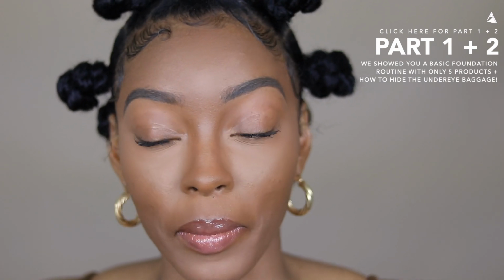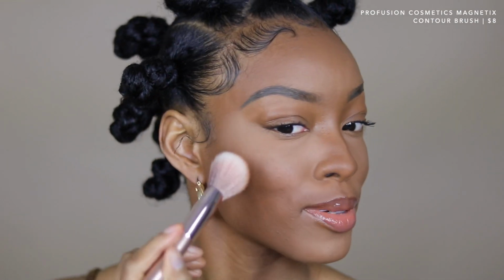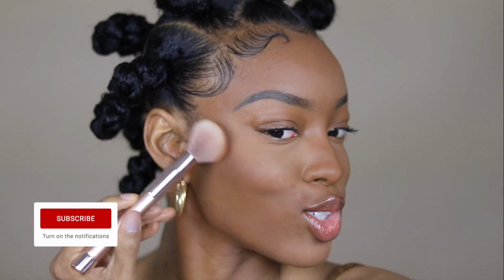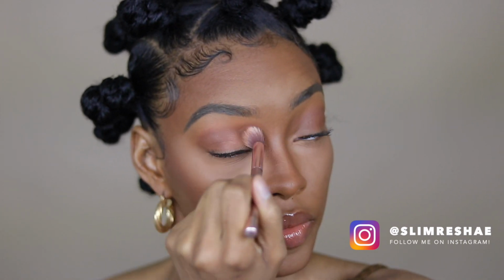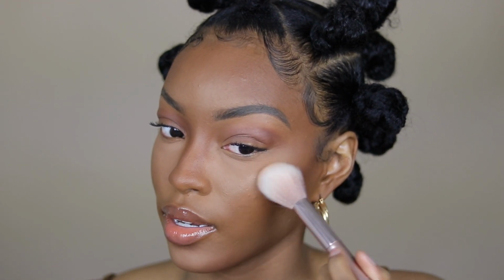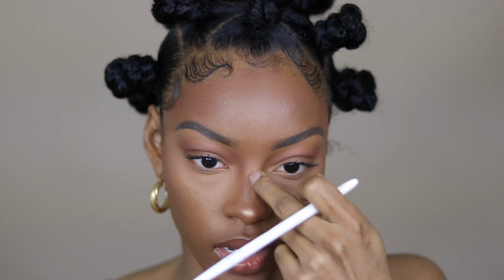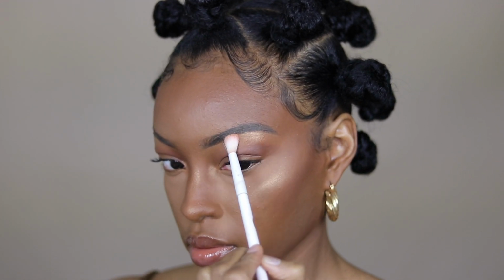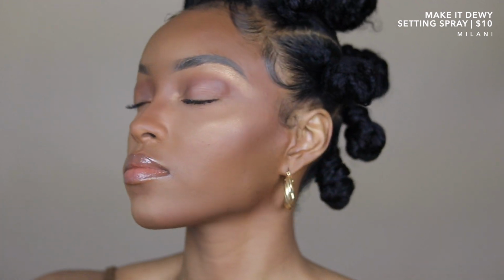BASIC BADDIE DRUGSTORE TUTORIAL... PART 3 | Slim Reshae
Today’s video is part 3 of my most basic drugstore makeup routine for beginners! The ultimate basic baddie look achieved by highlighting, contouring and bronzing! Make sure you check out Part 1 and 2 for the initial application steps. Let me know what other videos you are interested in seeing! Until next time. xoxo, slim

I do not claim ownership of the songs used in this video.